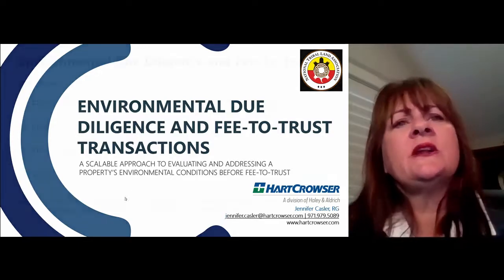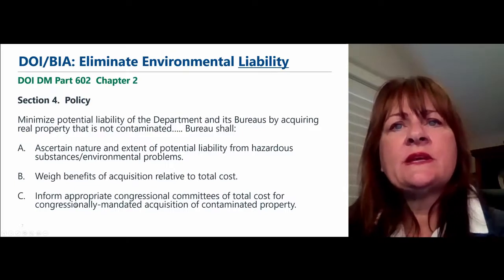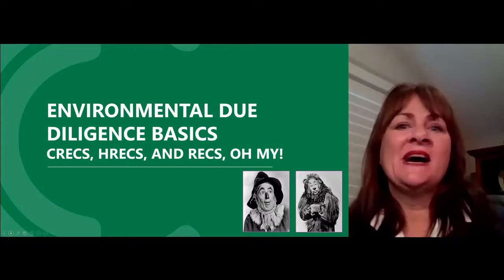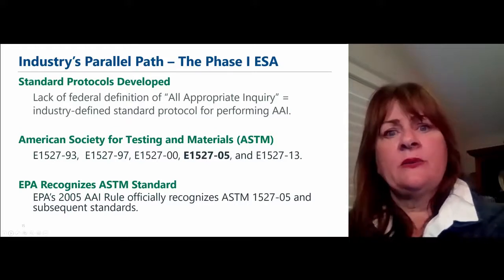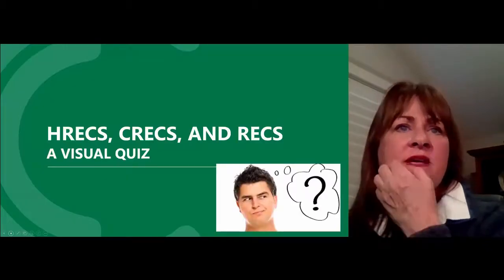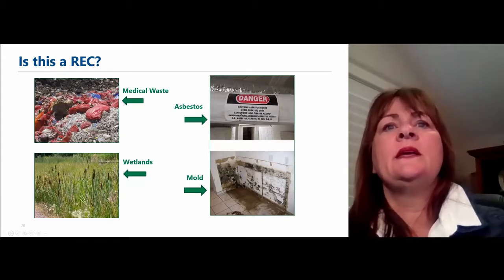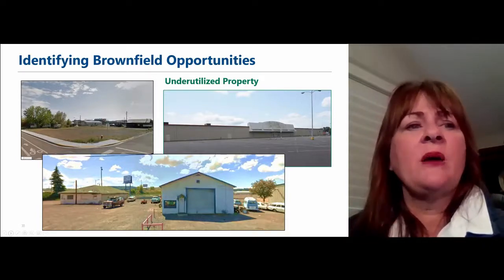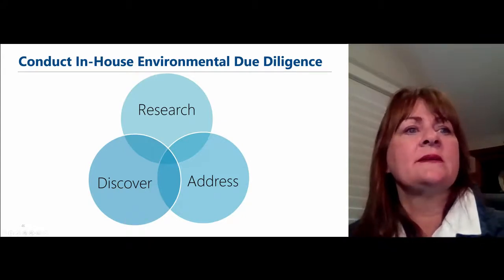A Scalable Approach to Evaluating and Addressing Your Property’s Environmental Conditions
Knowing the environmental condition of the property prior to a fee-to-trust transaction can create an opportunity for tribesto address recognized environmental conditions before a formal Phase I Environmental Site Assessment is prepared as partof a fee-to-trust application. This approach can be scaled based on tribal finances, expertise, and time limitations. Participantswill learn about available tools for tribal staff.

Presenter: Jennifer Casler, Senior Associate Geologist, Haley & Aldrich